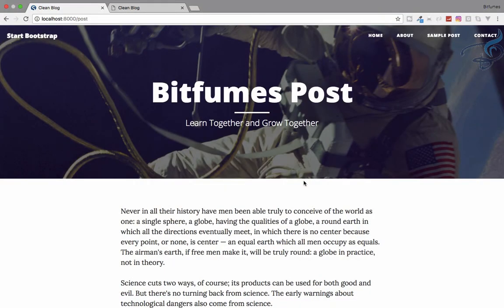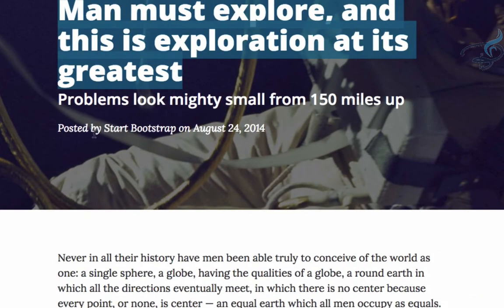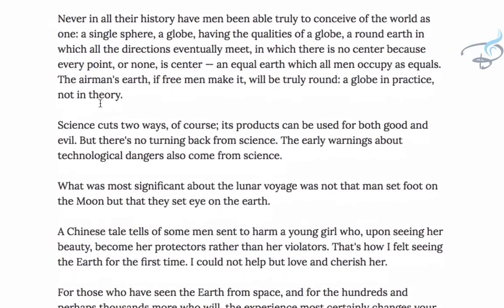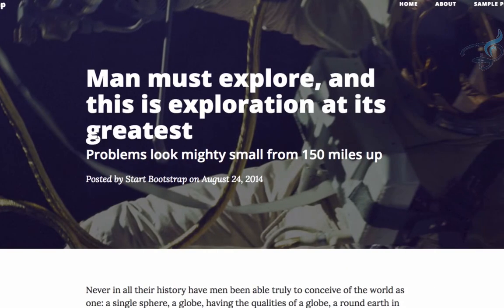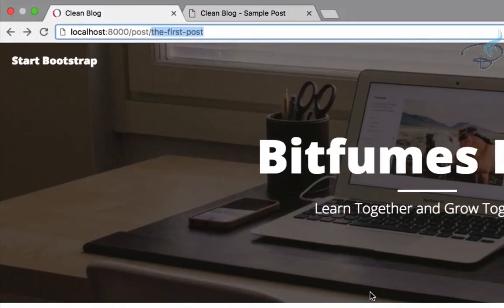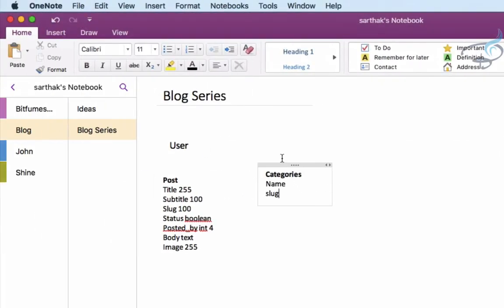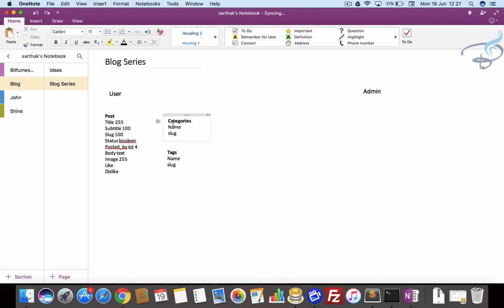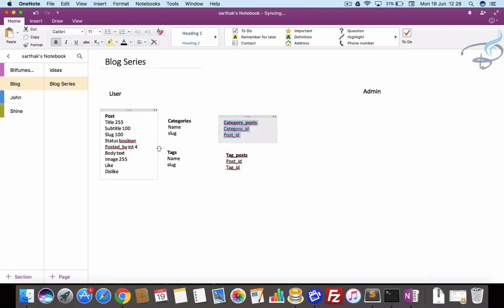Laravel - Create Blog and Admin Panel | Difference in Category & Tags | Table Structure #3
Create Best Blog and Admin Panel with Laravel. Create Blog Table Structure and Difference between Blog Category and Tags

--- FOLLOW ME ---

--- QUESTIONS? ---